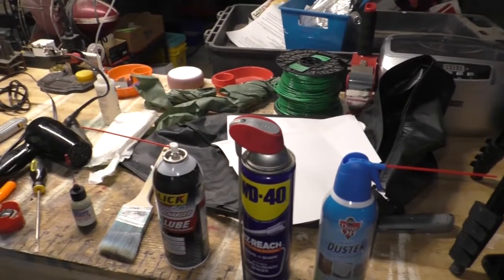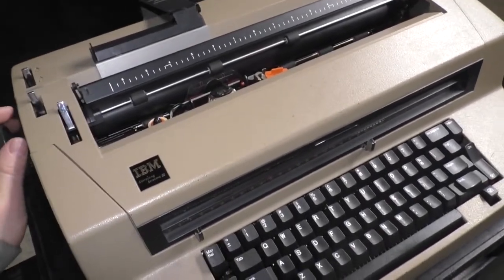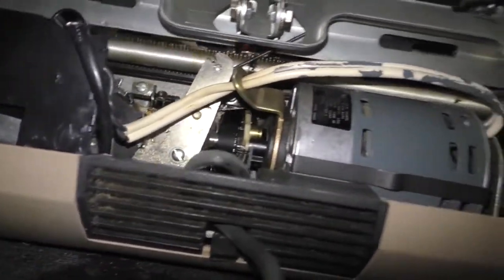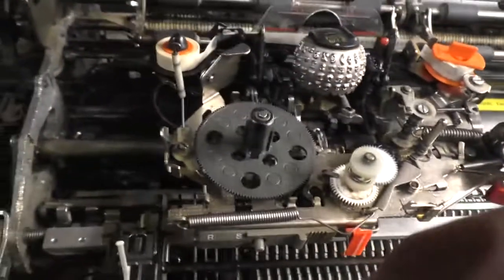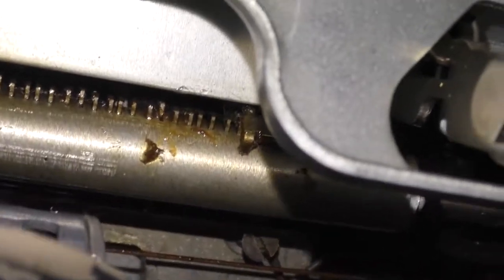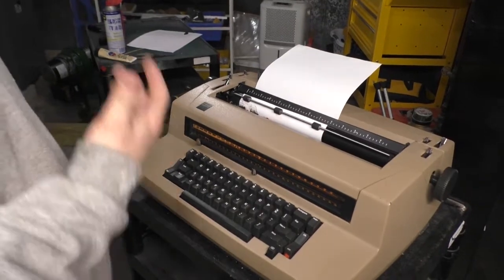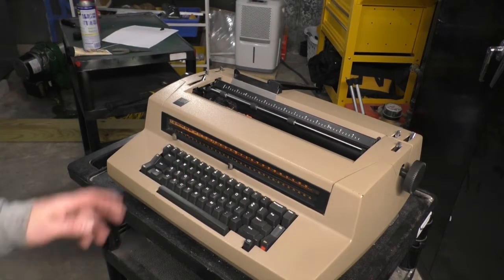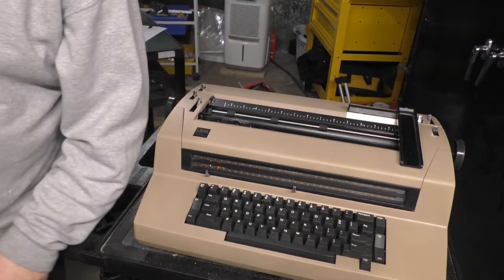The WORST IBM Selectric Video on YouTube!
For an easy-to-understand video describing how the IBM Selectric mechanism works, please check out this video